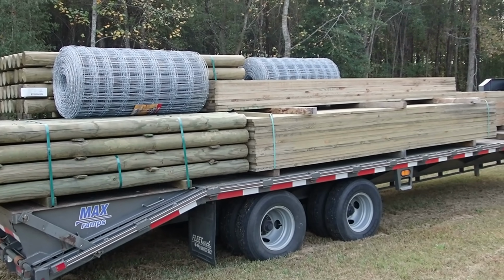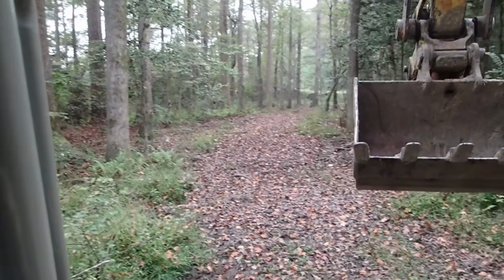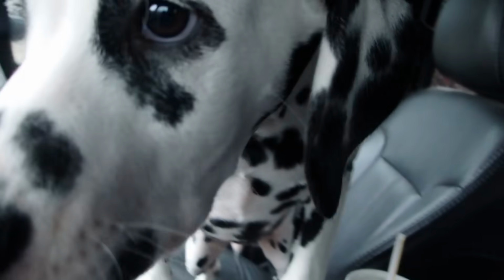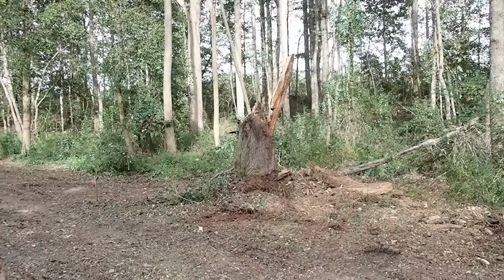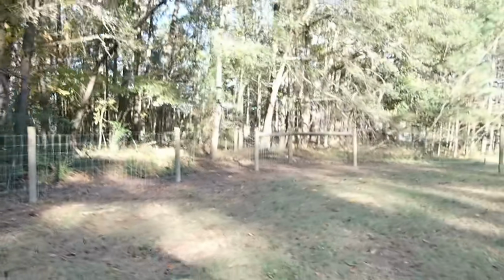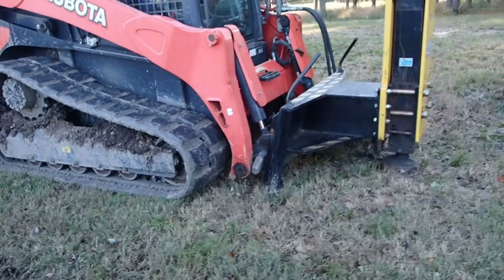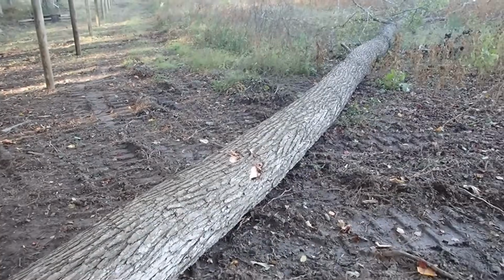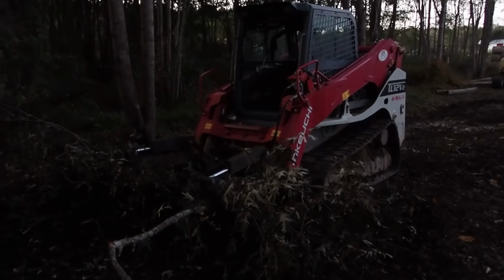Fences And Fence lines At The Farm